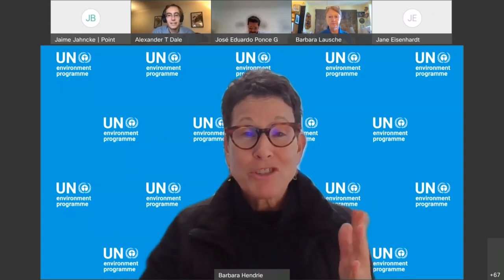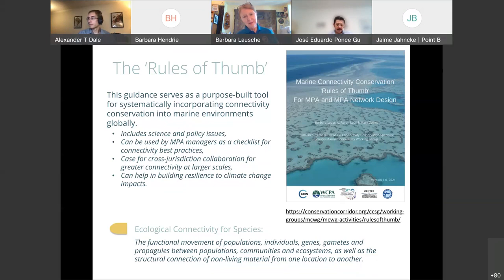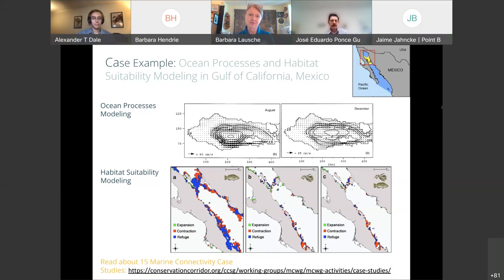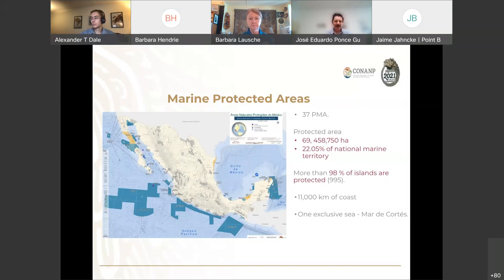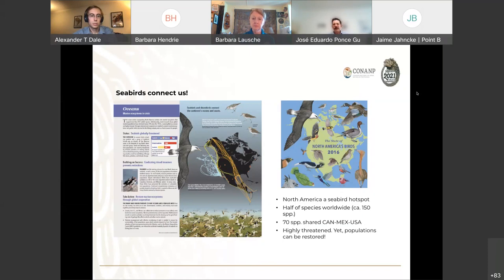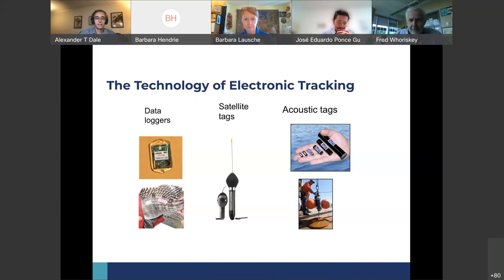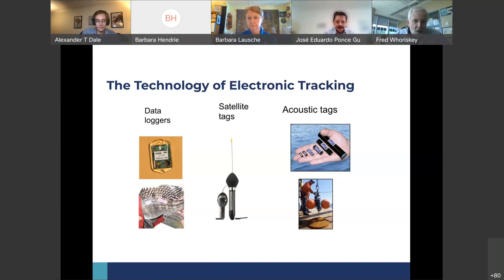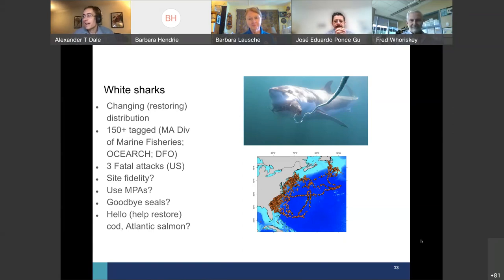NAMPAN Deep Dive 2 on Ecological Connectivity (October 2021)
As part of ongoing network activities, the North American Marine Protected Areas Network (NAMPAN) hosted a second Deep Dive on Ecological Connectivity, in October 2021.

The event opened with a panel among cross-sector experts:

• Barbara Lausche, Director of the Marine Policy Institute; Lead Author, IUCN Rules of Thumb on Marine Connectivity

• Eduardo Ponce, Director of Species at Risk and Species Conservation Programs, Comisión Nacional de Áreas Naturales Protegidas (CONANP)

• Fred Whoriskey, Executive Director, Ocean Tracking Network